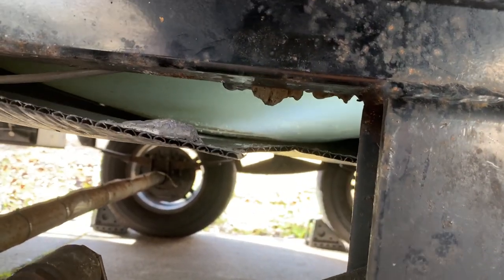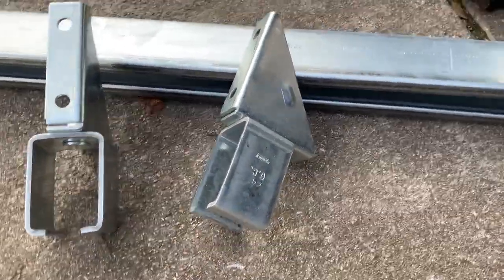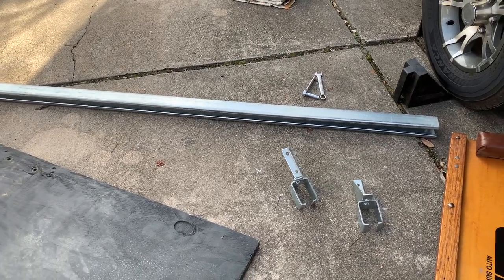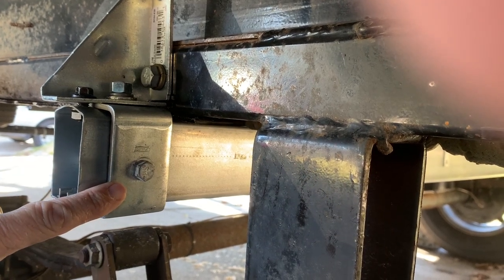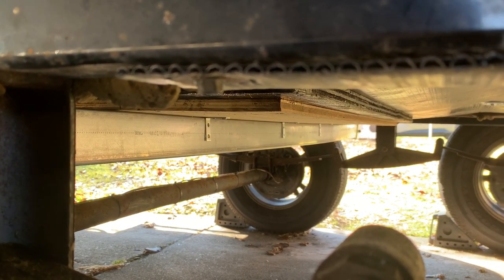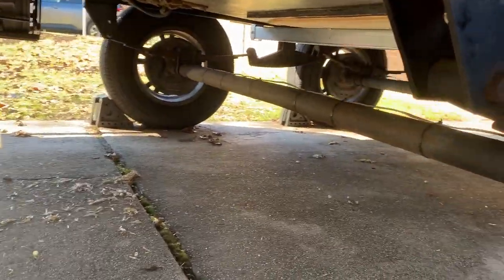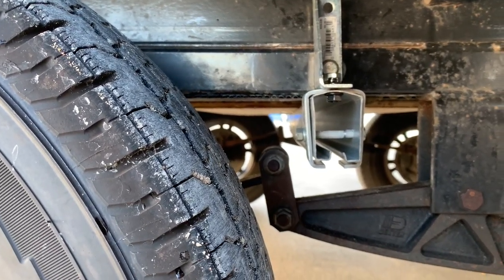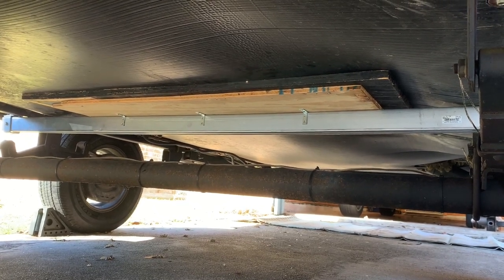RV Fresh Water Tank Sag/Bulge Repair and Support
Modification Improvements to the Fresh Water Tank on my 2014 Heartland North Trail 22FBS.  This modification will keep your freshwater tank from falling out and also stop the tank bulge.

McCoy's Building Supply

N104-638 Box Rail Bracket, Steel, Galvanized
Sku: 28315128

* N105-726 Box Rail, Steel, Galvanized, 1-57/64 in W, 2-13/32 in H, 8 ft L
Sku: 28315146